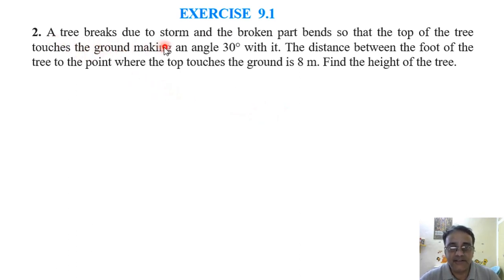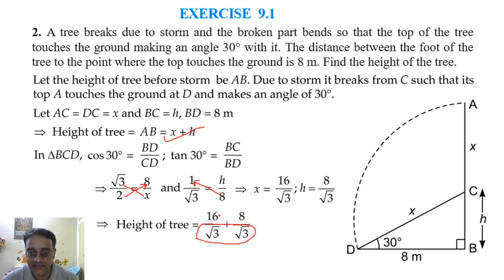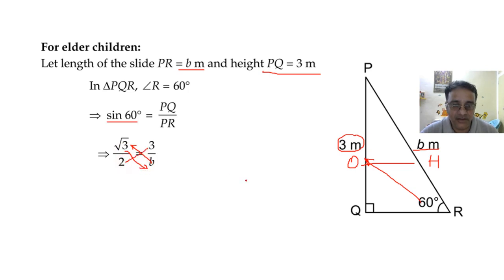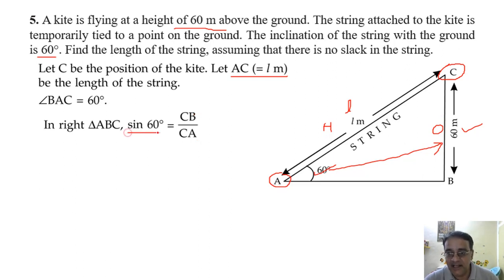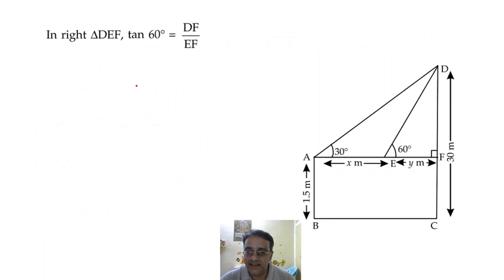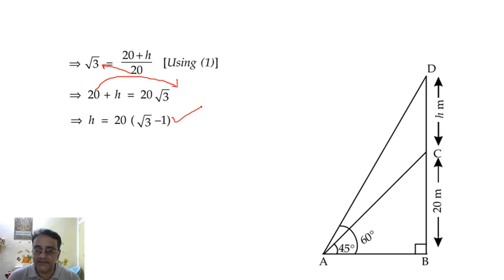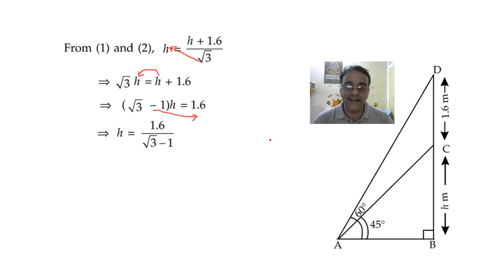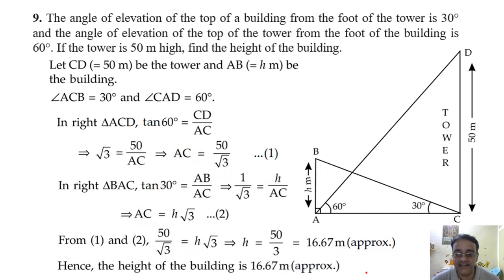Google Meet LIVE Online Class X Chapter 09 Some Applications of Trigonometry Session 02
NCERT Exercise 9.1 Q2 to Q9 and Assignment Questions

Please find the link of Chapter-wise Online Practice papers:
CLASS X
Maths Class X Question Bank